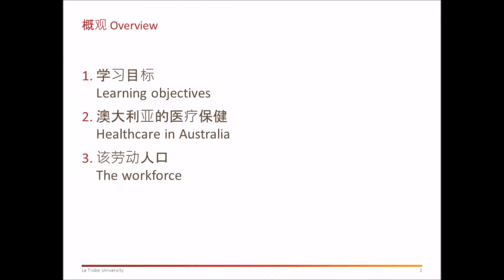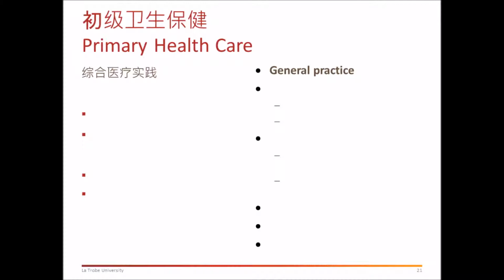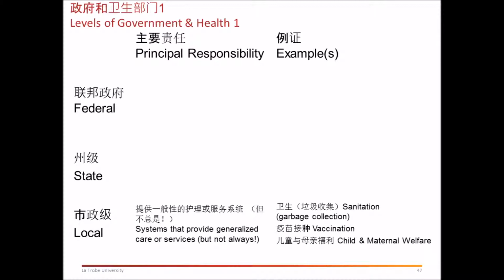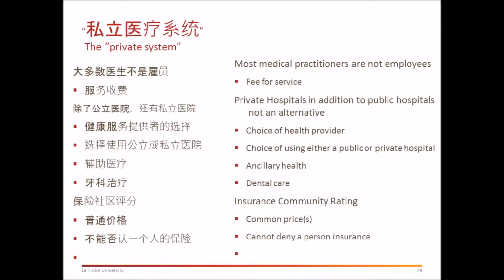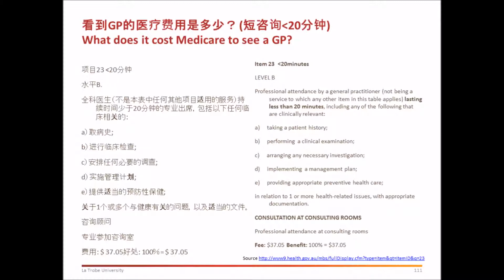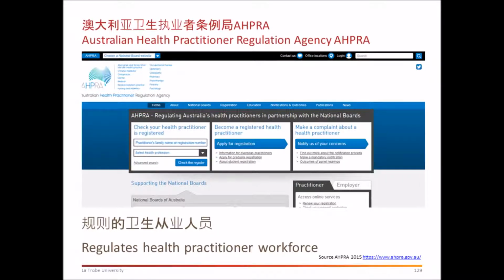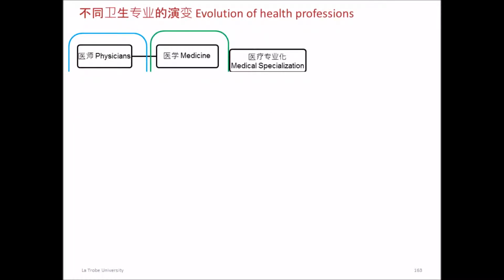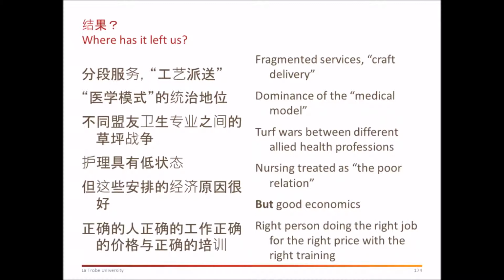Healthcare in Australia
PHE5ALS Supplemental material